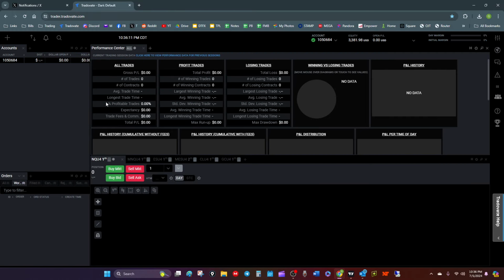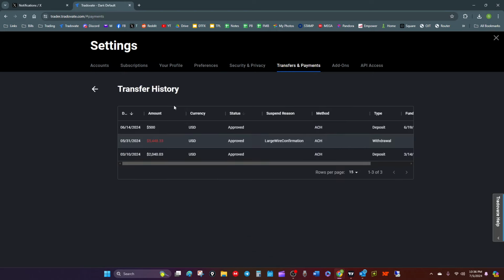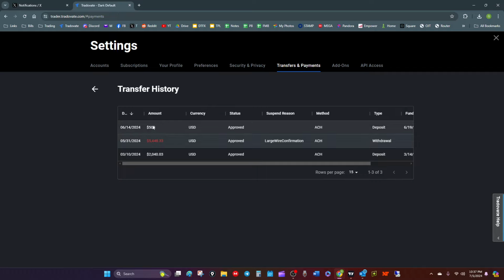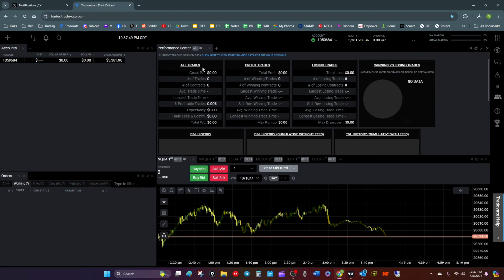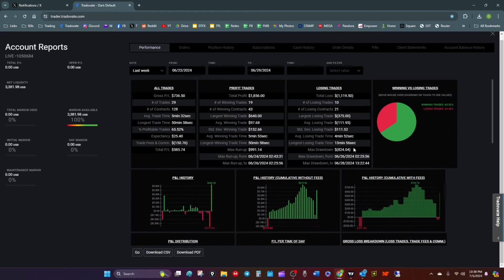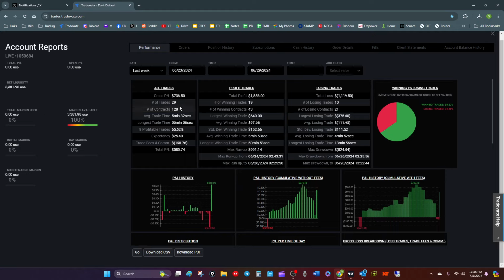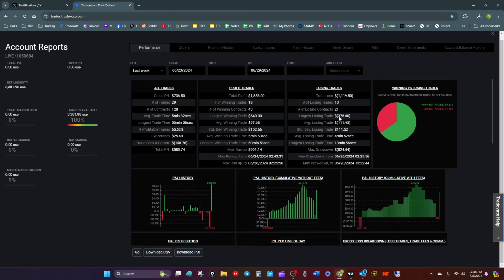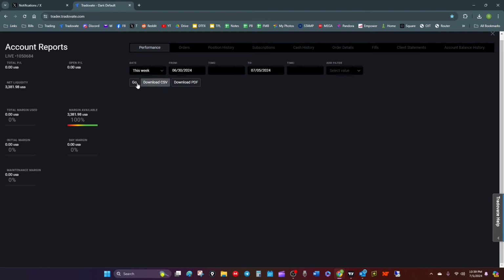5 Min Live Account Review - $5400 Withdrawal and Overcoming Losses.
Another performance review for the sake of transparency...trying to set myself apart by doing what few others will do.